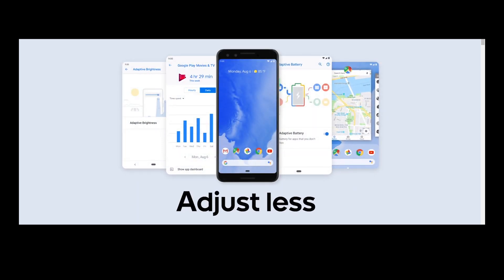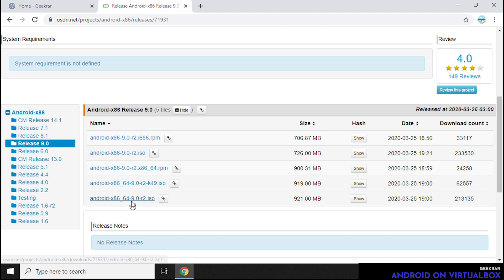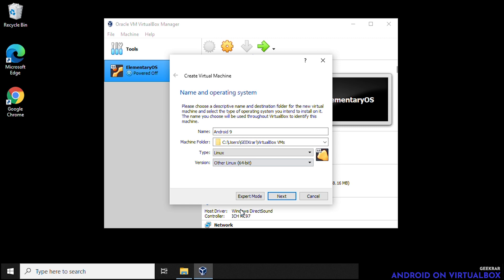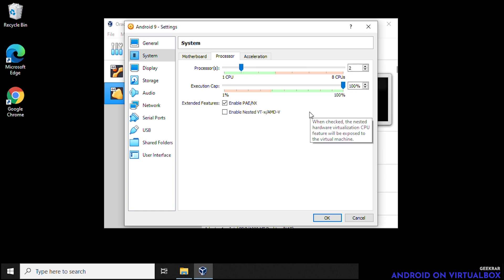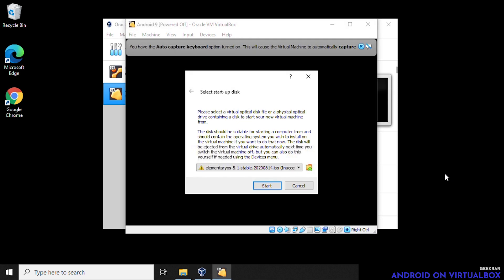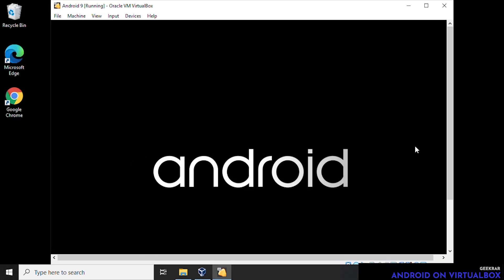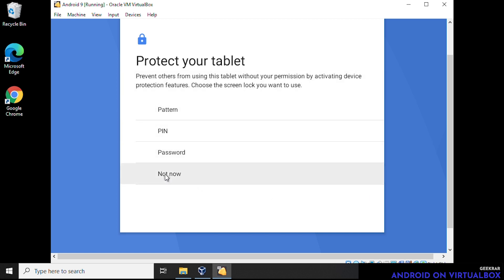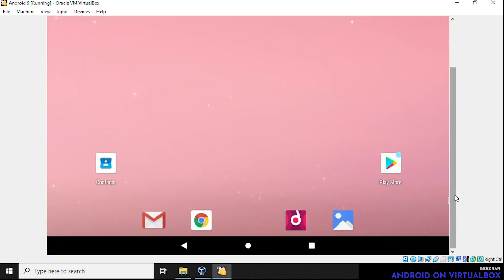How To Install Android on Virtualbox | Run Android on PC or Laptop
In this video, I will walk you through the steps of installing Android Virtualbox. We will use the site android x86, download android on pc and then install it on a virtual machine.

Video Notes:
version downloaded is android 9 r2
the website used is: